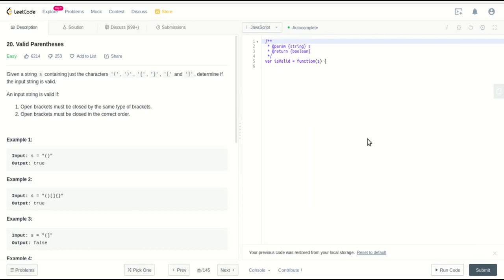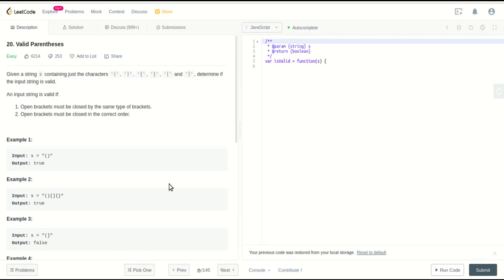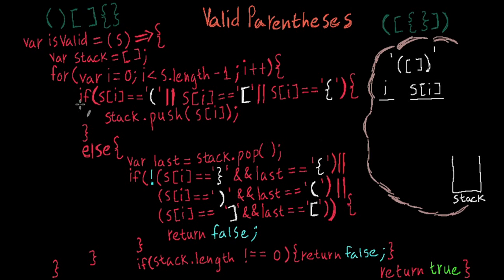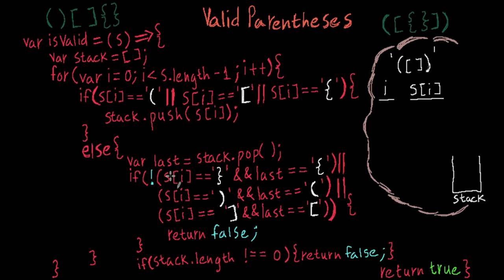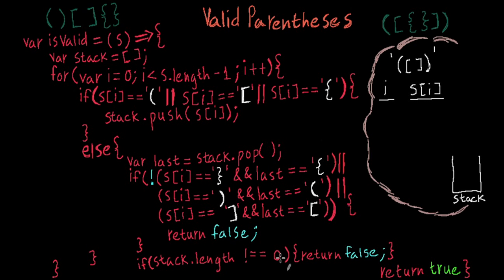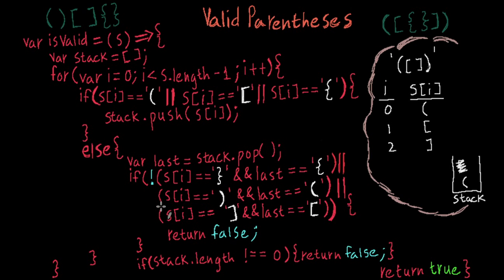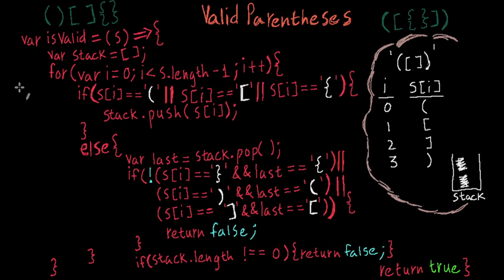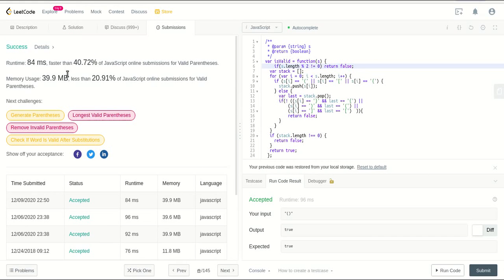Facebook & Amazon's VALID PARENTHESES | LeetCode | [solution explained step - by -step] JAVASCRIPT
Valid parentheses is a ubiquitious question posed to many big tech company's (such as Bloomberg, Amazon, Facebook, Microsoft, Apple, Google, IBM and other) job candidates, making it a relevant programming interview problem.

Topics this question relates to: string (text data) & stack (data structure)